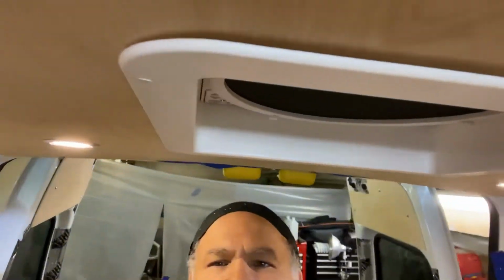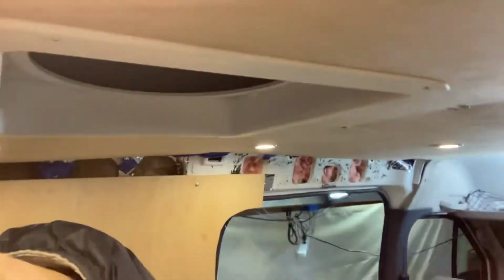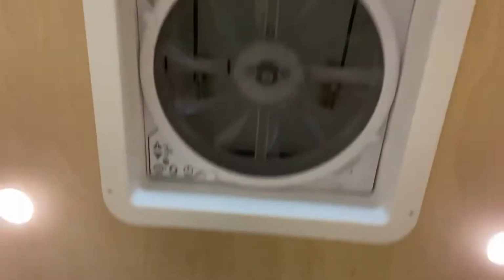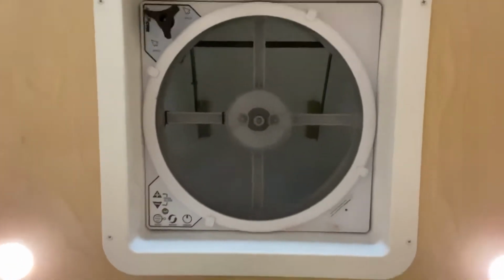Designing the Bed/Couch | vLog 048 | Miles VanLife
Designing the Bed that I hate.

Project 2: Tales from the Road (in development)
Project 3: The Vanlife Interviews (looking for vanlifers/development)
Project 4: The Good News Project (20 segments/writing completed)
Project 5: Miles Stories (10 segments planned)